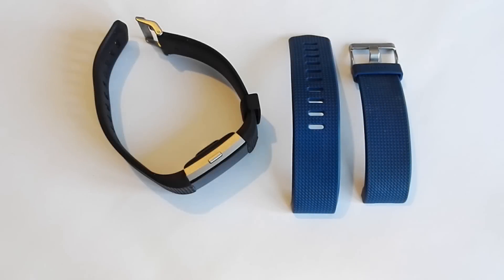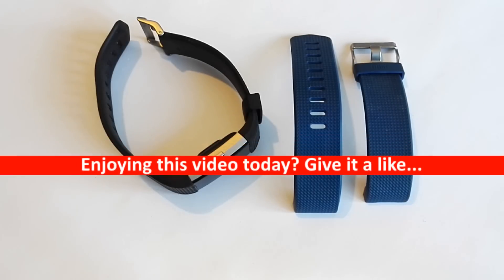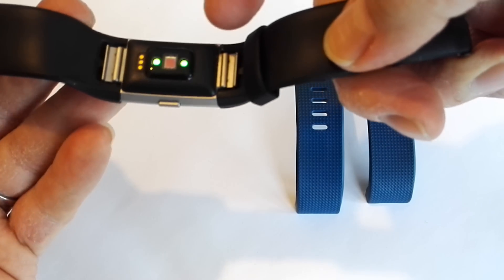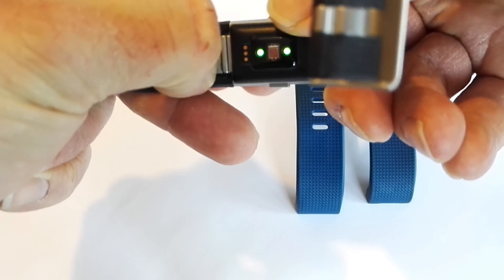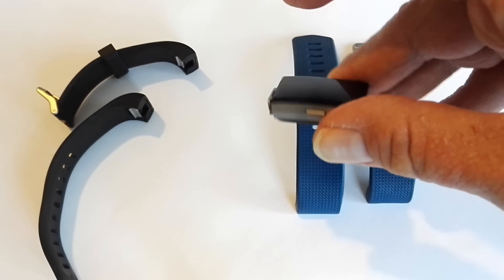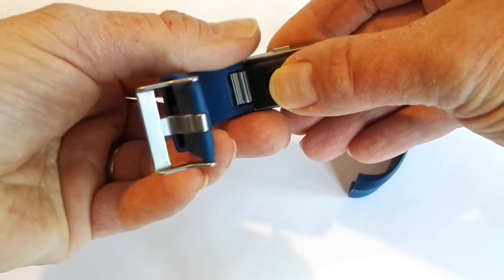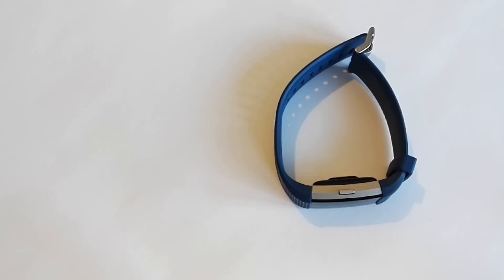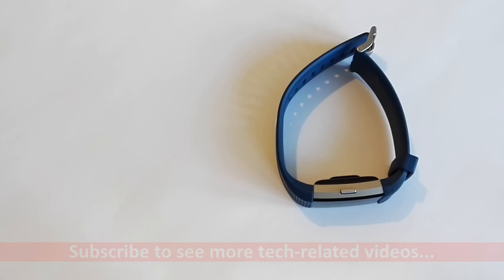How to change the band on the Fitbit Charge 2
This video gives a step-by-step guide on How to change the band on the Fitbit Charge 2.  It's a very straightforward process, but just wanted to share how to do this visually.

Whether you're changing the Fitbit band because it is damaged or you just fancy a change, this video will show you how.

1. Hold the Fitbit Charge 2 with the band in both hands shown in the video.

2. Release the first section of the band by pulling the metal clasp towards the band as shown.  When the clasp is pulled open, push the band away from you and pull the centre section towards you.

3.  Repeat as in point 2 for to release the second section of the band.  The band sections should bow be released.

4. To change the Fitbit band and attach it, do the opposite of points 2 and 3 above.

5. So line up the new band fittings as shown in the video.  To attach both parts of the band, this time pull the band towards you and push the centre section away.  When secure and locked, you will hear a clicking noise.  The bands will feel secure.

That's it. As simple as that. You're ready to go!

Thanks for stopping by to watch my video on How to change the band on the Fitbit Charge 2.

Change Fitbit band
Fitbit 2 Bands
Charge 2 Bands